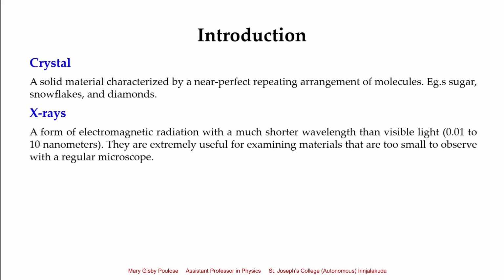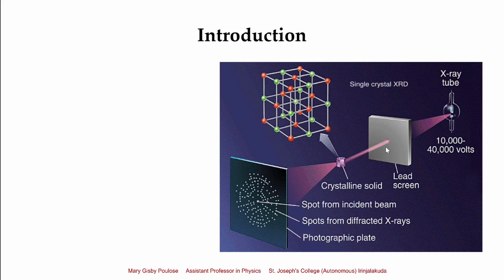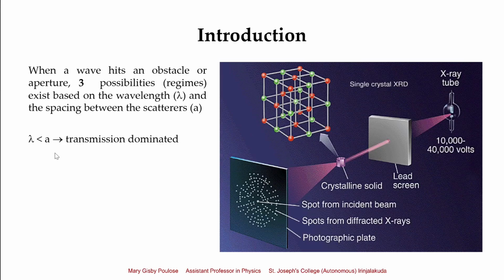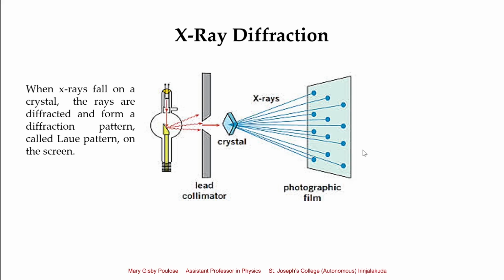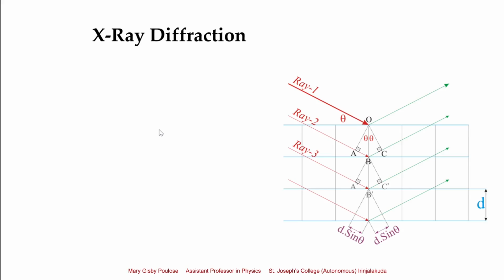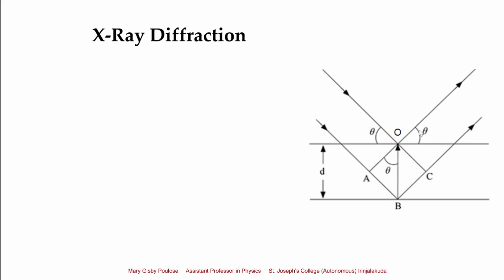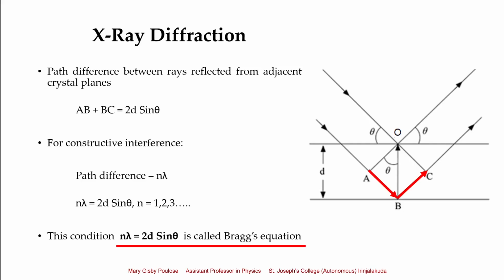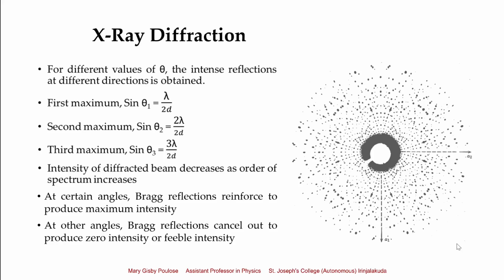Class 10 S6 SSL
X Ray Diffraction - Introduction